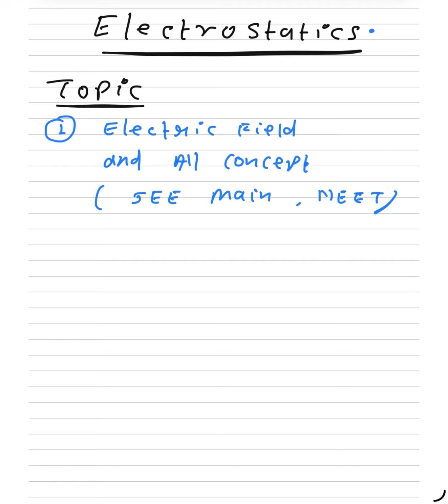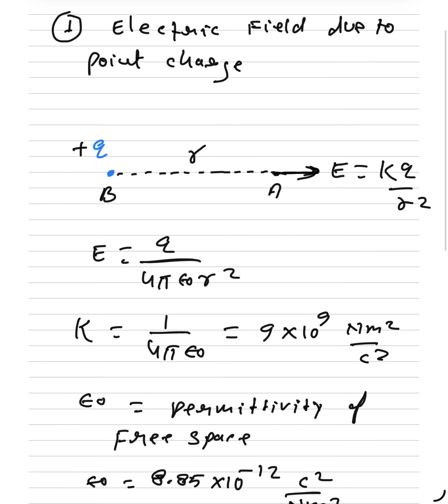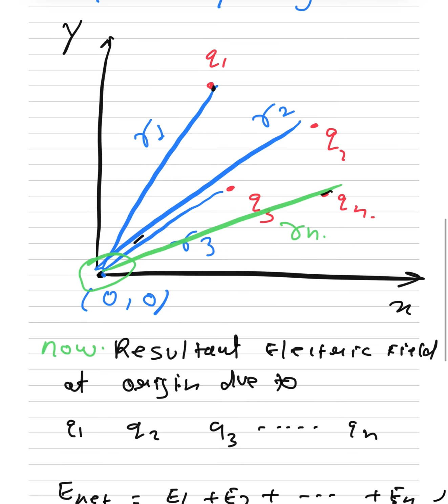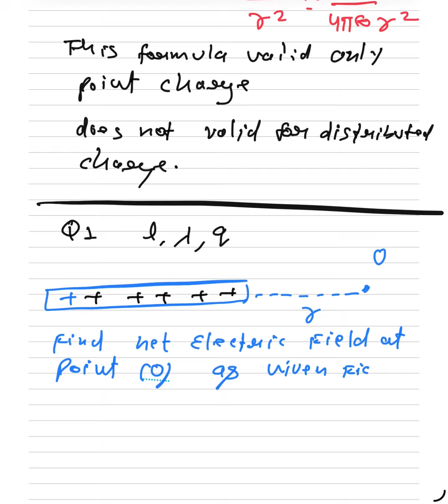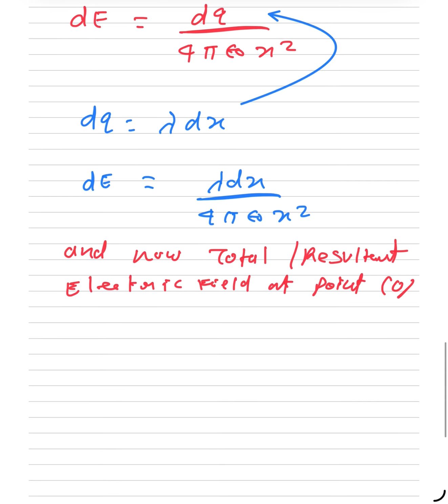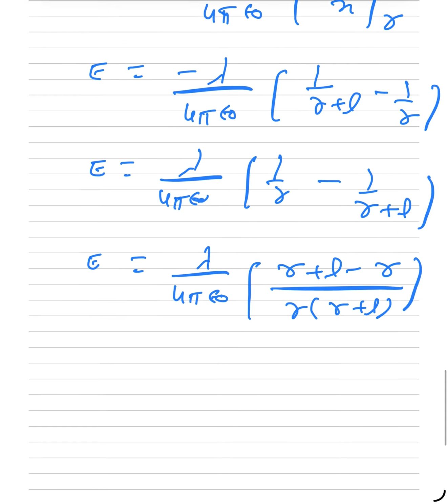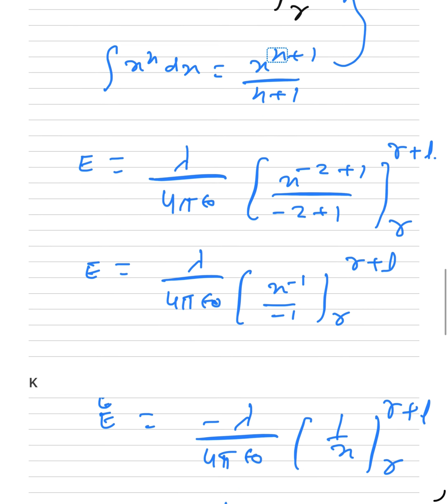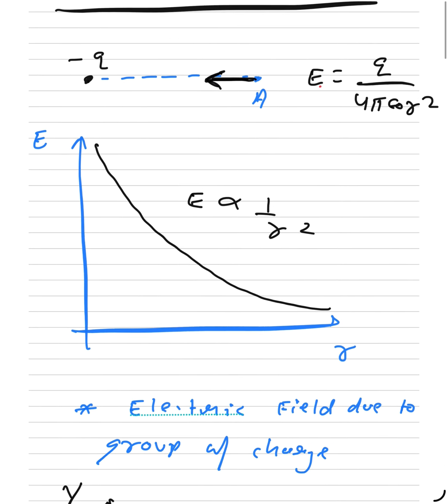Electric Field Class 12 Physics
Title:
Electric Field | Class 12 Physics | CBSE 2026 | JEE Main & NEET | Chapter 1 | Complete Theory + Numericals

YouTube Description:

Welcome to Vivek Physics!

In this lecture, we will study Electric Field from Class 12 Physics (Electrostatics) in a simple and exam-oriented way. This session is useful for CBSE Class 12, JEE Main, JEE Advanced, and NEET aspirants.

In this video, you will learn:

* Introduction to Electric Field
* Electric Field Intensity (E)
* Superposition Principle
* Electric Field due to Multiple Charges
* Important CBSE Board Questions
* JEE & NEET Concept-Based Numericals
* PYQs with Detailed Explanation
* NCERT-Based Theory

📚 For: Class 12 CBSE | JEE Main | JEE Advanced | NEET
👨‍🏫 Faculty: Vivek Sir